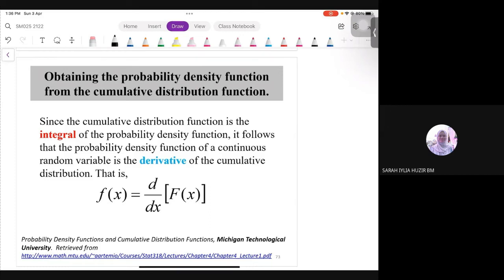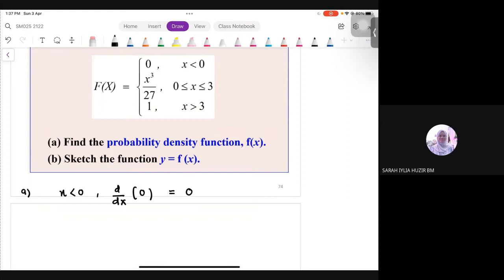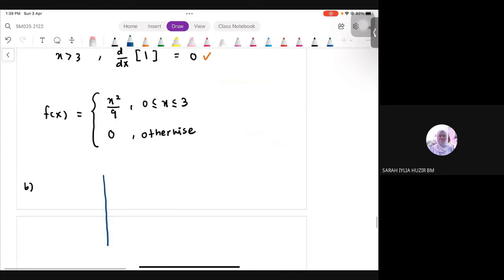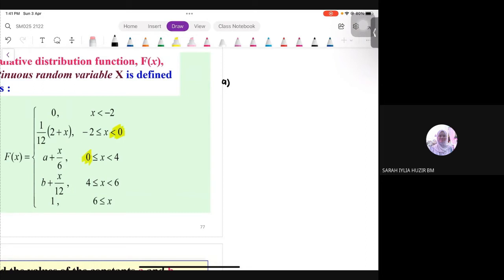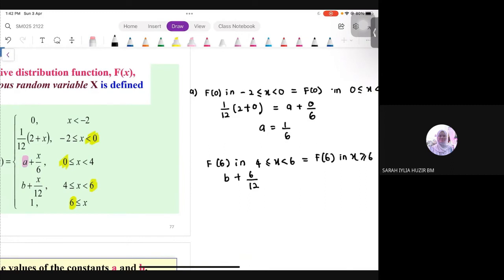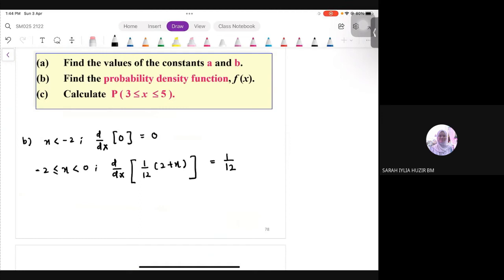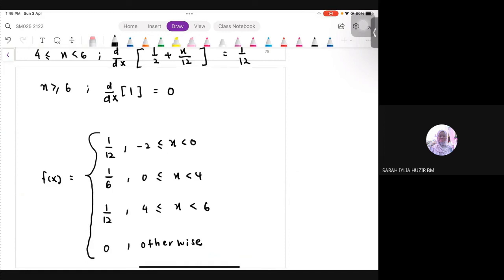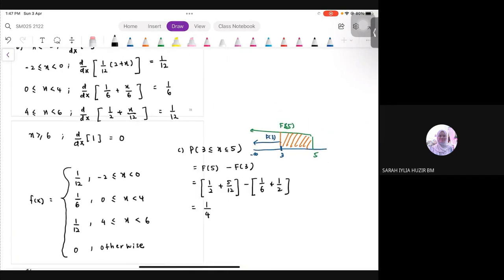SM025 9.3 Pt 3 Find probability density function from Cumulative distribution func.